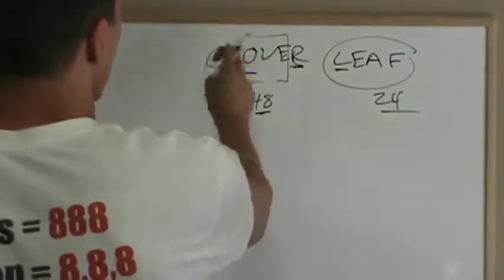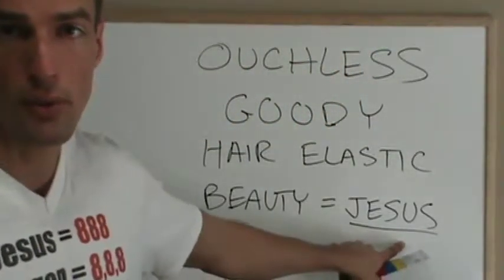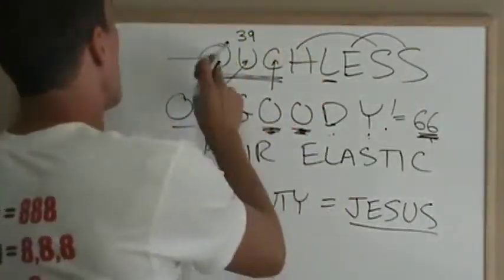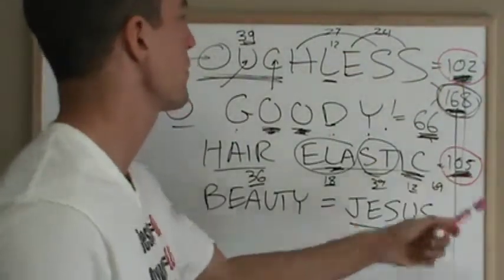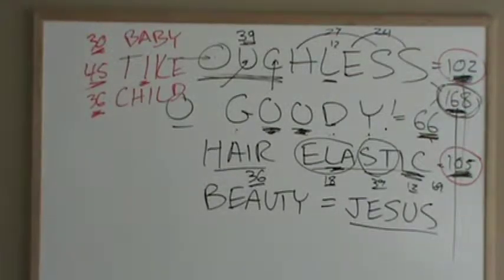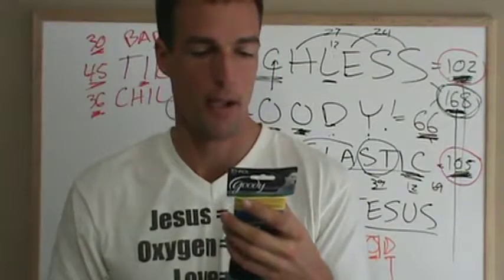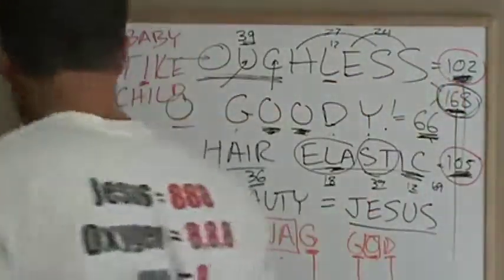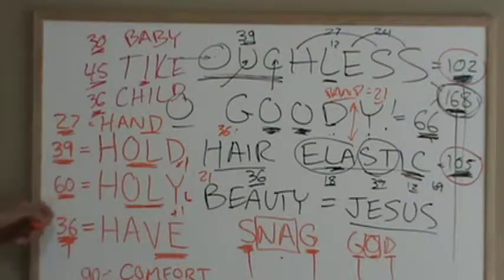AMAZING FINDINGS from MORE PRODUCTS! WOW! Fast Quality